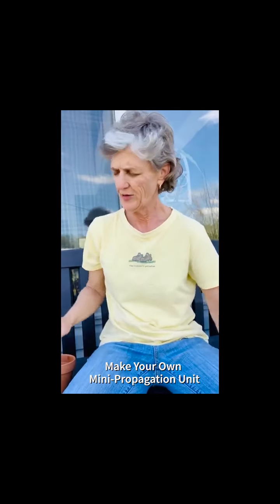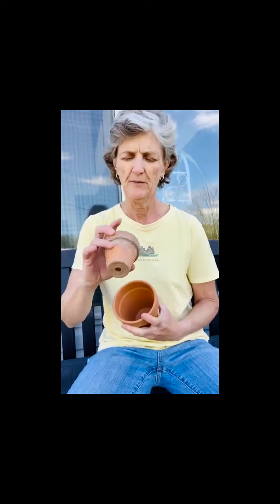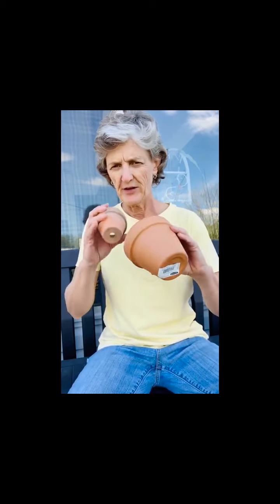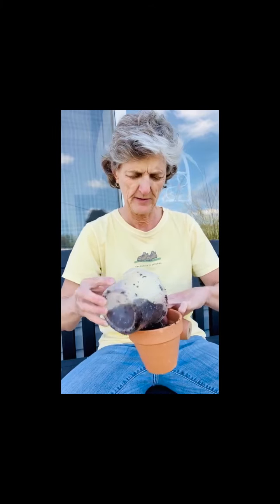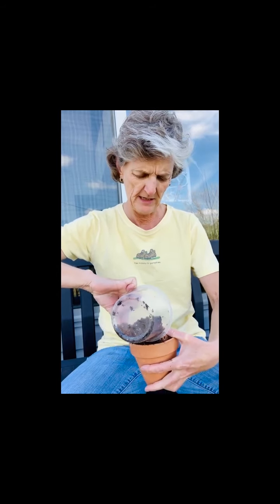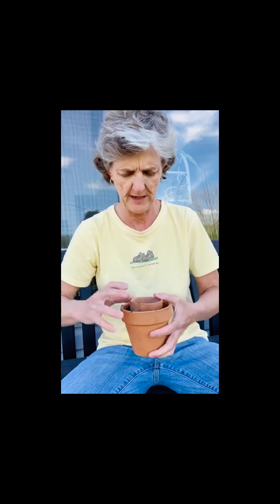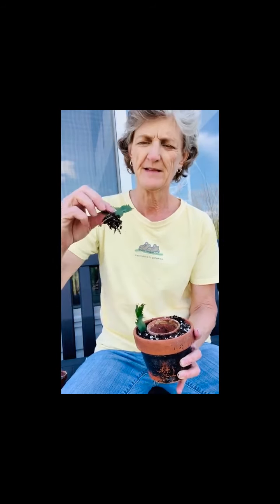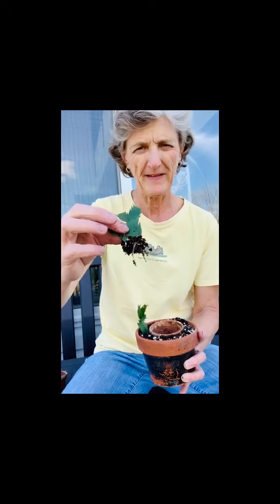Make Your Own Home Mini-Propagation Unit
If you've got 2 clay pots, you can make a quick home propagation unit.